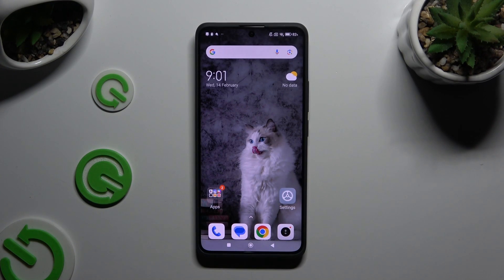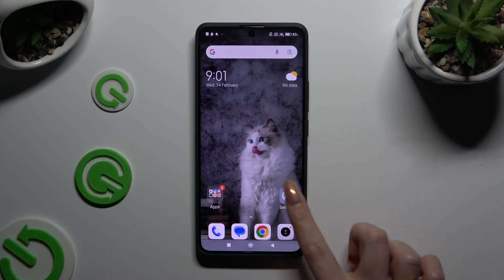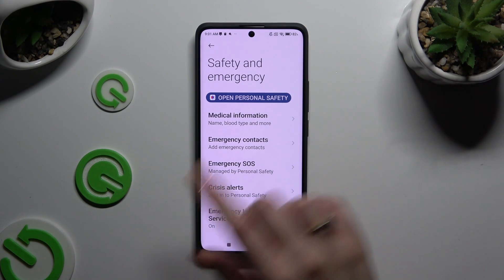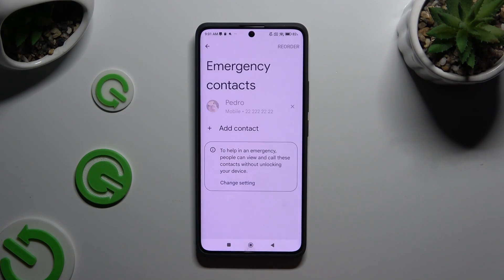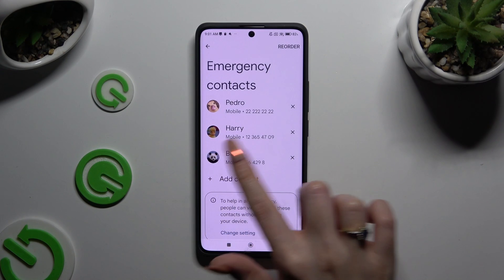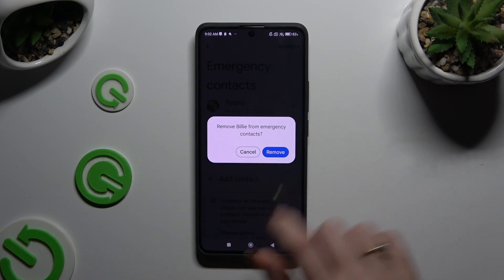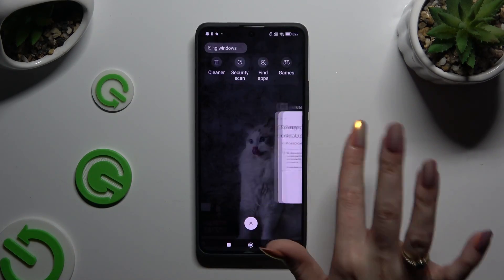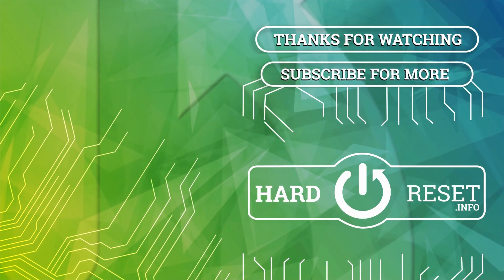How to Add any Number to Emergency Contacts on Xiaomi Redmi Note 13 Pro+ - Emergency Numbers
Today, we'll walk you through adding Emergency Numbers to your Xiaomi Redmi Note 13 Pro+ quickly and successfully. If you want to have the most necessary numbers available in case of emergency on Locked Screen, then give us less than two minutes of your day! After that, you'll be certain that each of the selected numbers will be accessible, so let's get going!

How to Add Emergency Numbers to Xiaomi Redmi Note 13 Pro+? How to Make Important Numbers Available on the Locked Screen of Xiaomi Redmi Note 13 Pro+? How to Set Up Emergency Contacts on Xiaomi Redmi Note 13 Pro+?